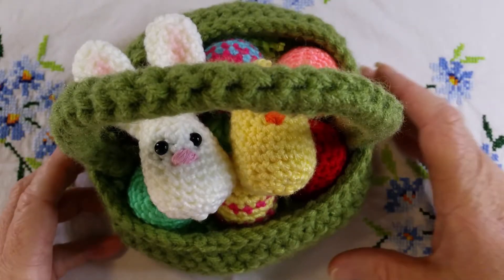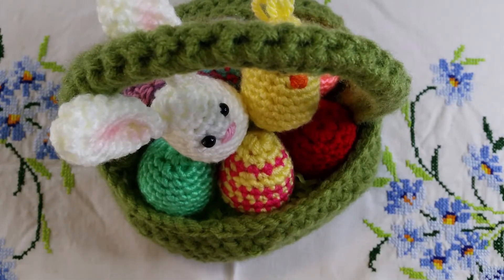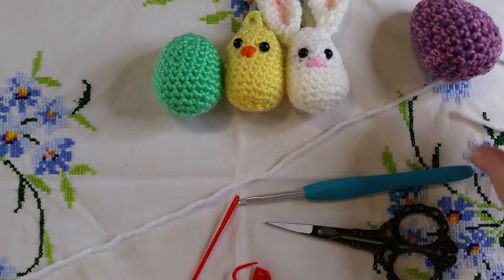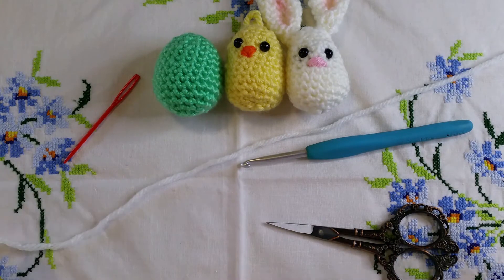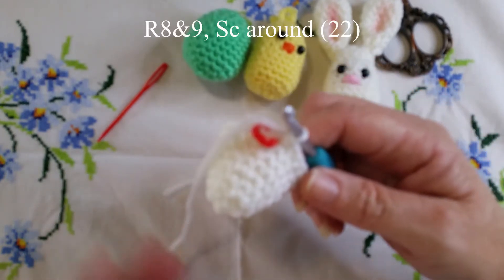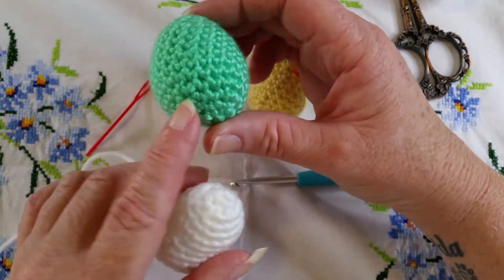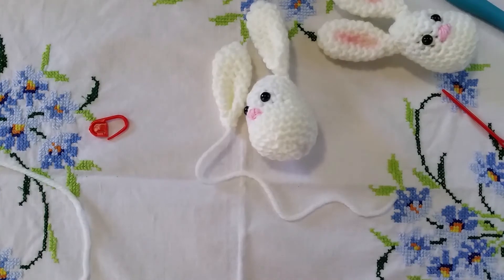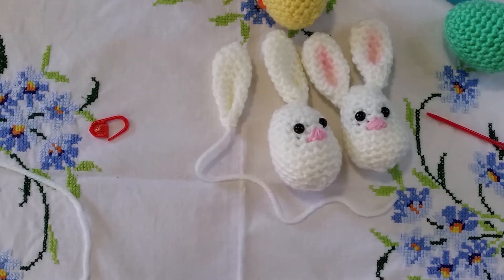How to crochet an Amigurumi Easter Basket - part 1, eggs, bunny and chicken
How to crochet an Amigurumi Easter Basket - part 1, eggs, bunny and chicken, shows you step by step, how to make these components of the Easter Basket.  With written instructions.